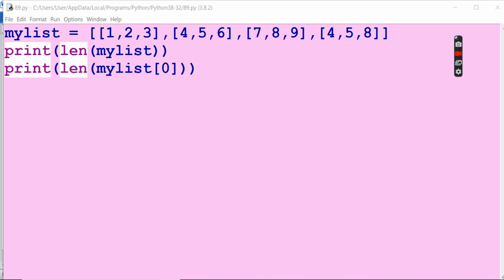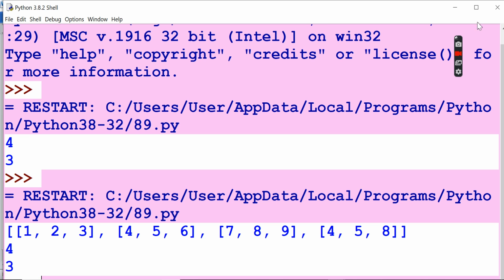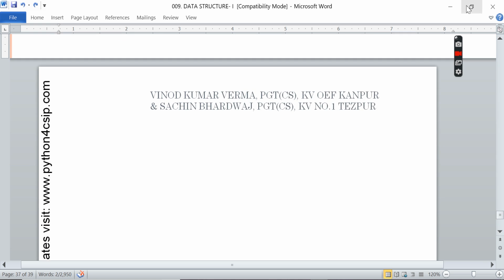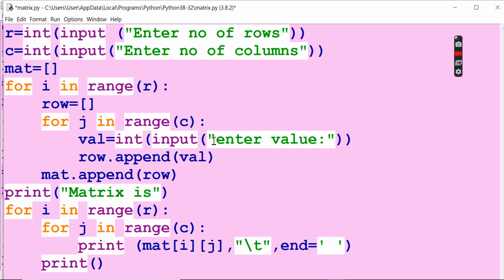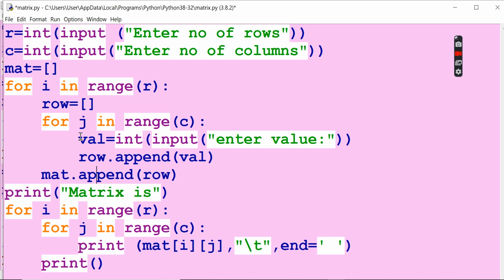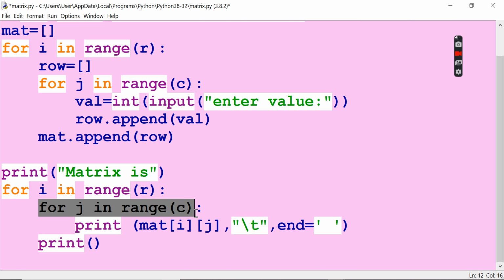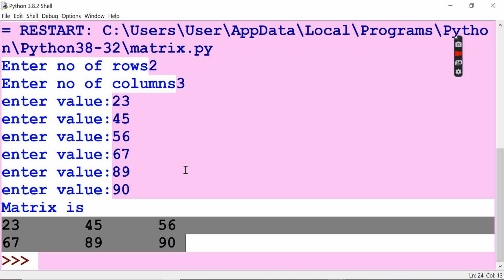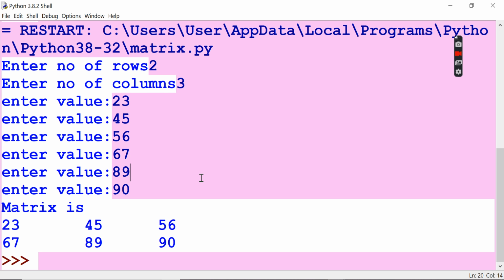DS Contd 3